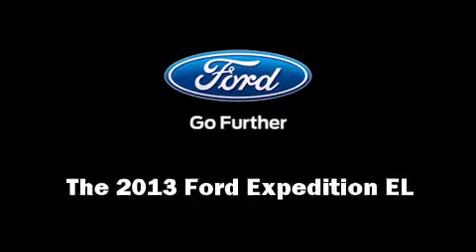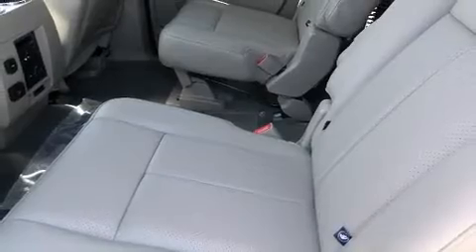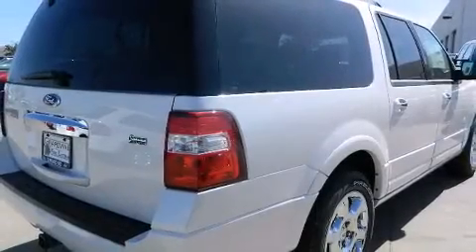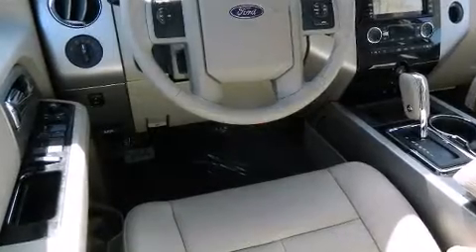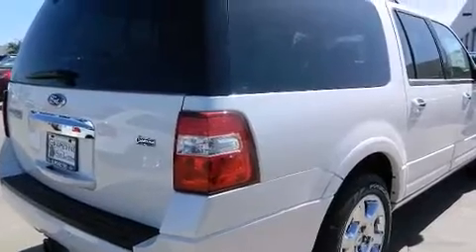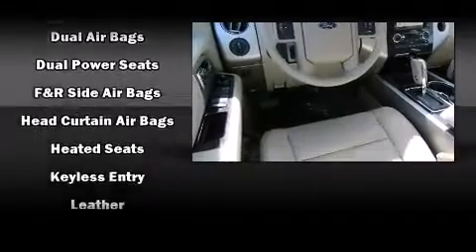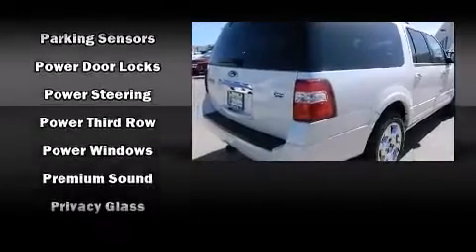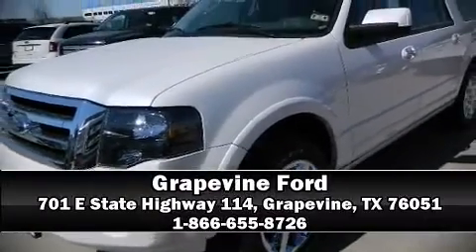2013 Ford Expedition EL Limited in Grapevine, TX 76051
Grapevine Ford
701 E State Highway 114

Come test drive this 2013 Ford Expedition EL. A 5.4 liter V-8 engine pairs with a sophisticated 6 speed automatic transmission, providing a smooth and predictable driving experience. Ford prioritized fit and finish as evidenced by: a leather steering wheel, front fog lights, skid plates, adjustable pedals, an overhead console, rear wipers, and power windows. Back seat passengers will appreciate the rear audio controls, allowing them to make easy adjustments to the stereo system. Rear passengers enjoy the seat heating functionality, keeping them warm during the winter months. Third row seats provide an even greater maximum passenger capacity. Audio features include a CD player with MP3 capability, and 7 speakers, providing excellent sound throughout the cabin. Ford ensures the safety and security of its passengers with equipment such as: dual front impact airbags with occupant sensing airbag, front SIDE impact airbags, traction control, brake assist, ignition disabling, and 4 wheel disc brakes with ABS. With electronic stability control supplementing mechanical systems, you'll maintain precise command of the roadway. We'd also be happy to help you arrange financing for your vehicle. Please don't hesitate to give us a call.